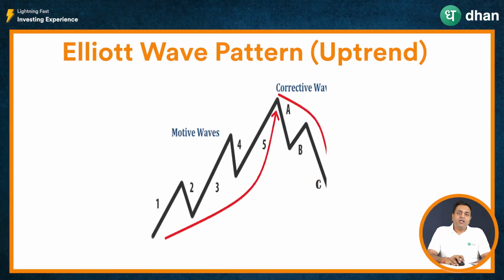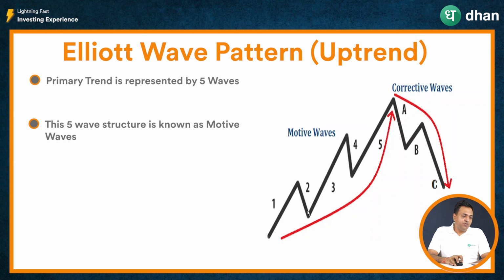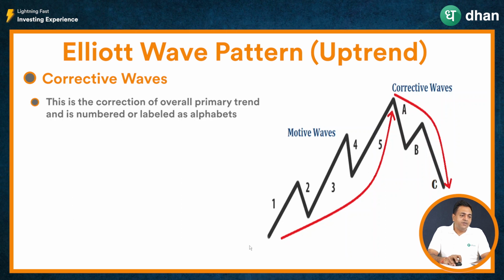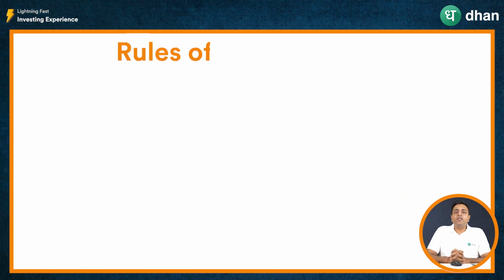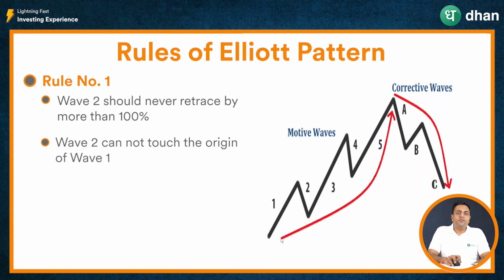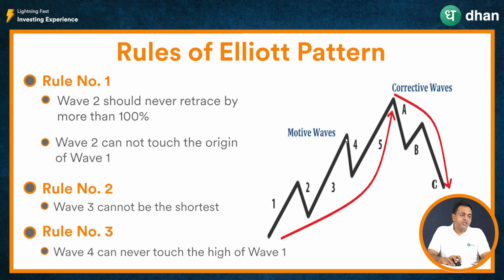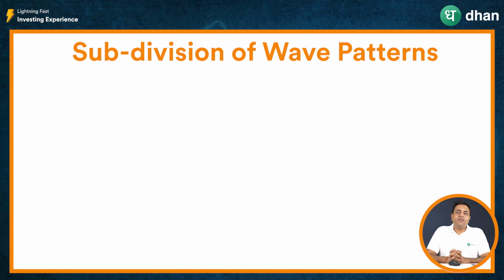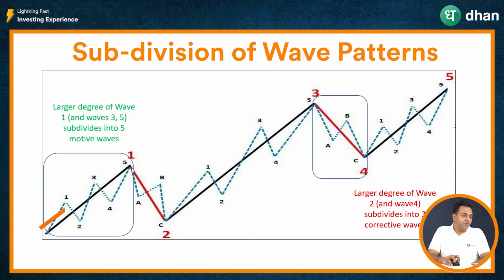What is Elliott Wave Theory? Technical Analysis for Beginners - Impulse & Corrective Waves | Dhan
In this video, you will learn about the Elliott Wave Theory in detail.

📌Elliott Wave Theory is a form of technical analysis used to analyze financial market cycles and predict future market trends. It was developed by Ralph Nelson Elliott in the 1930s and is based on the idea that financial markets move in a series of repetitive patterns or waves. These waves are divided into two categories: impulse waves and corrective waves. Impulse waves are the direction of the current trend and corrective waves are the counter-trend moves. Elliott Wave Theory is a complex and controversial theory, but it has been used by many traders to identify trading opportunities and manage risk in financial markets.

Want to know more? This blog will help you understand exactly what the difference is between Fundamental & Technical Analysis.

Happy learning!